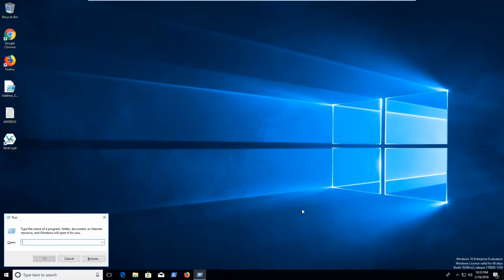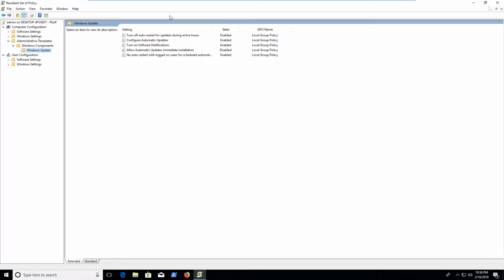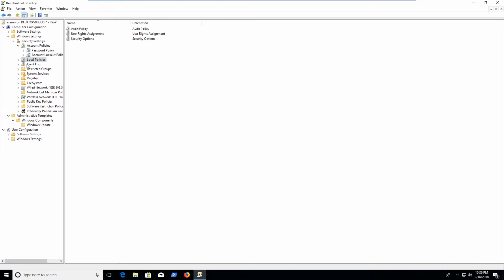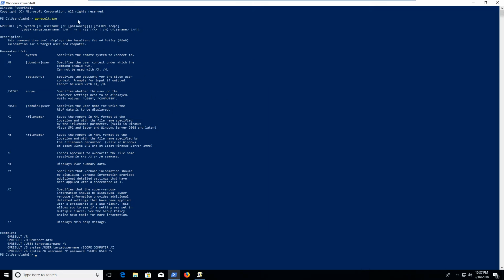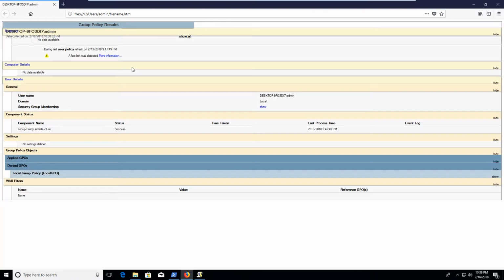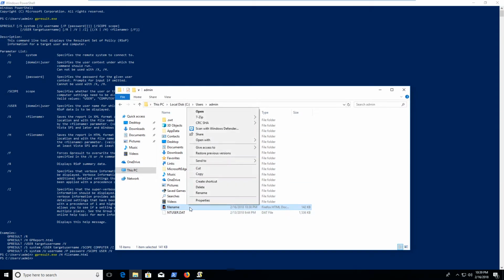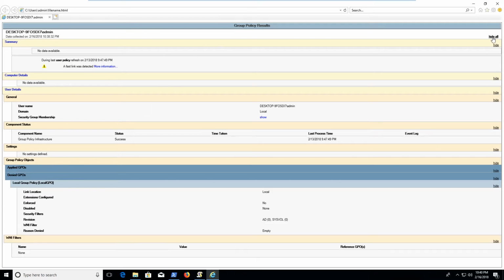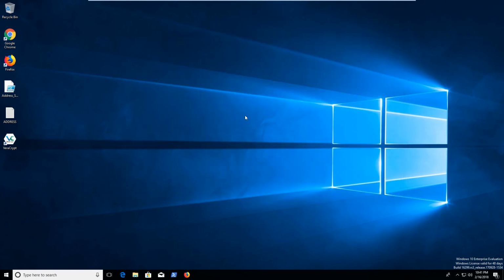Group Policies - What Applies?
Ever wondered how to troubleshoot group policies? Or maybe you just wanted to see if different policies apply when you log into different machines. Use these two methods to quickly determine the results.

Methods mentioned:
app: Win+R --{ rsop.msc
cmd: gpresult /H [filename.html]